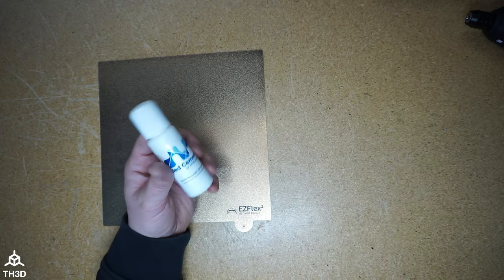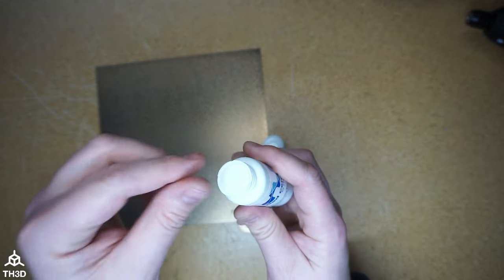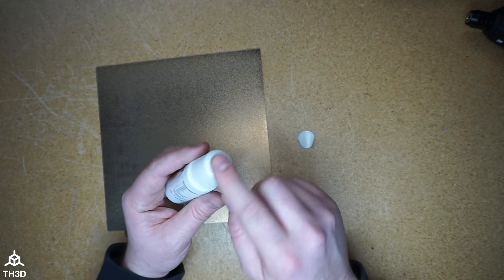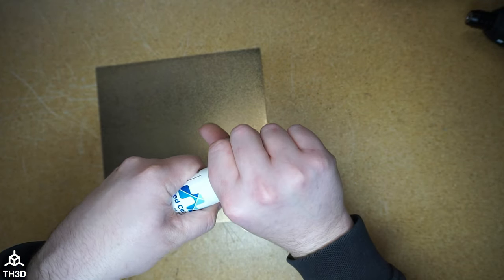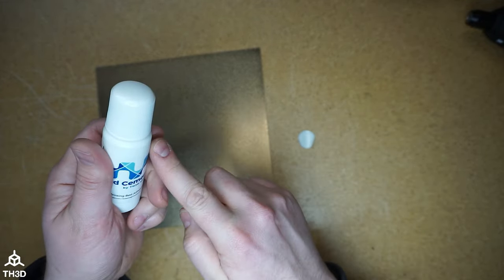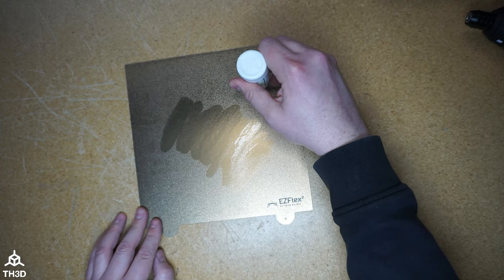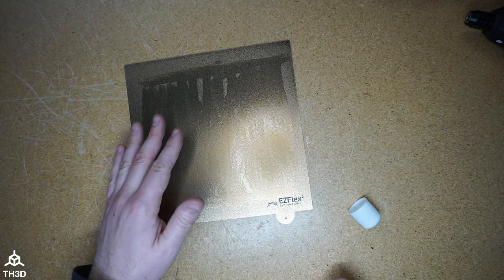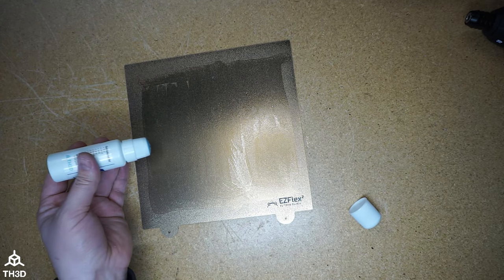Bed Cement Bed Adhesive Direction Video & Demo - Works with ANY 3D Printer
Bottle Seal Notes

Bottles shipped on or after 1/6/2024 will have a seal that is attached to the bottle that needs to be peeled off before use.
Bottles shipped on 1/5/2024 or before will have a seal that is in the cap that needs to be removed before use

Works with all FDM printers - does NOT work with resin printers.